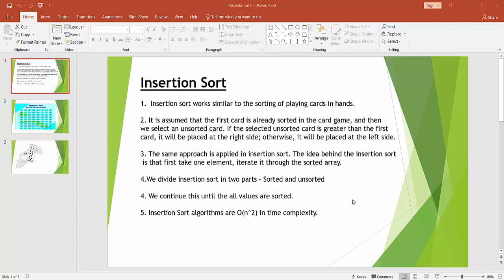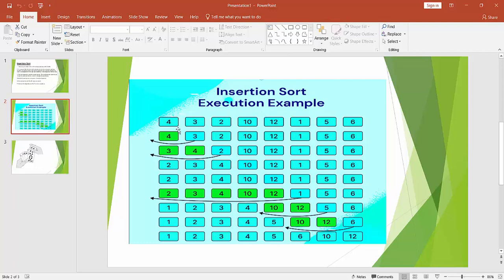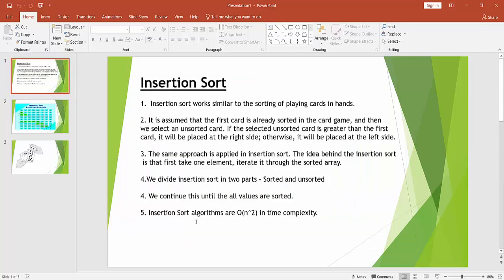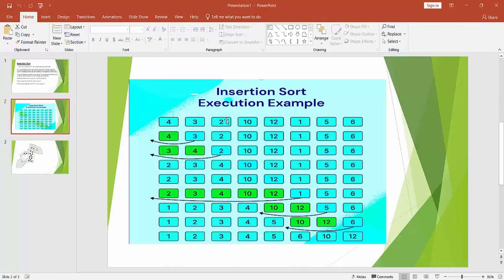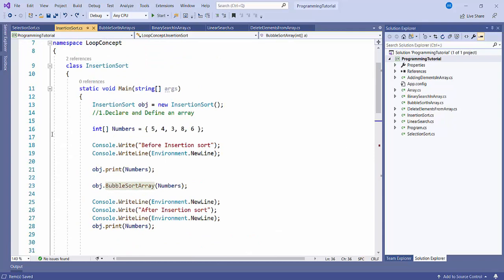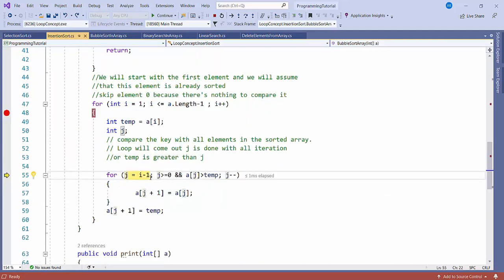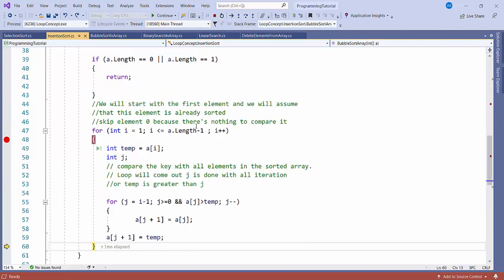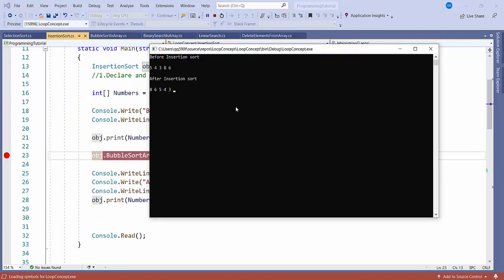Insertion Sort of an Array in C#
In this tutorial, we'll go through Searching the element into array with help of Insertion Sort.